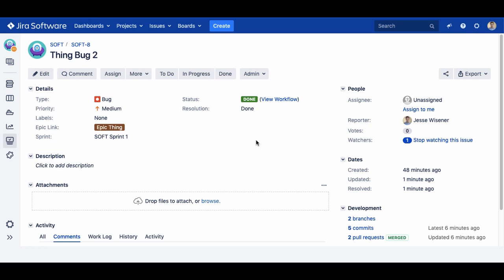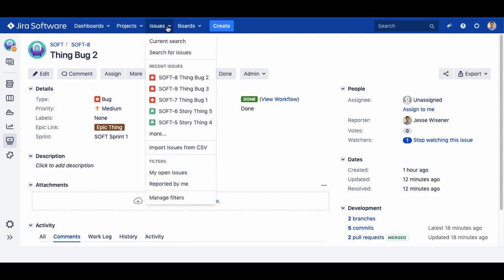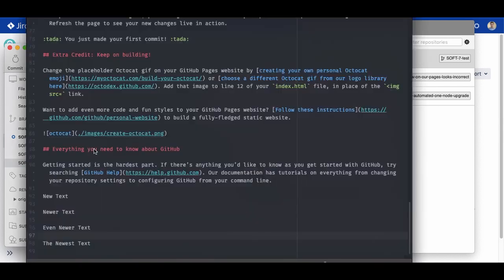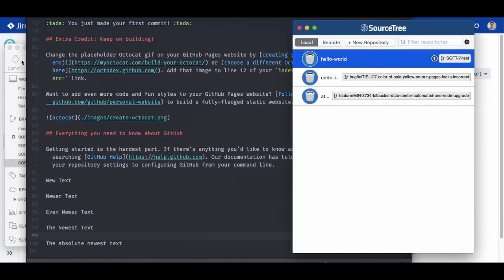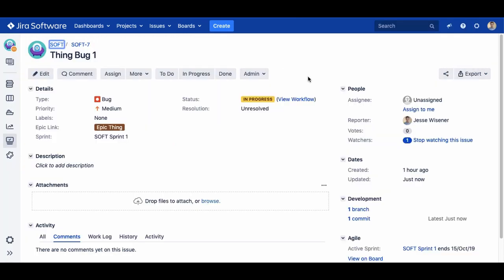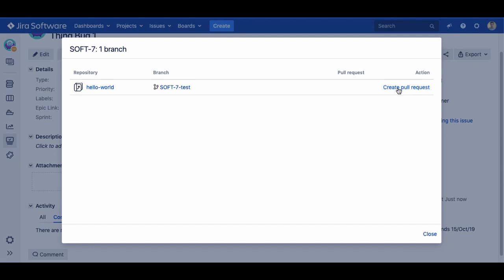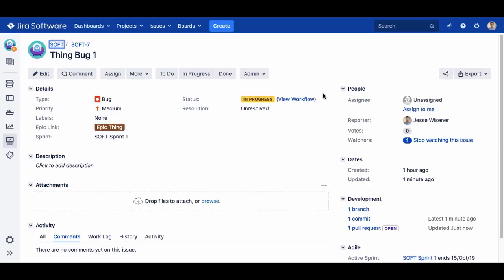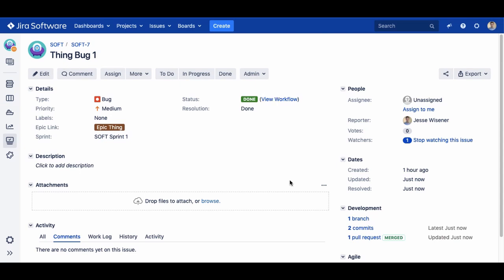Jira Github Integration Demo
See Addteq's demo on integrating Atlassian Jira and Github.